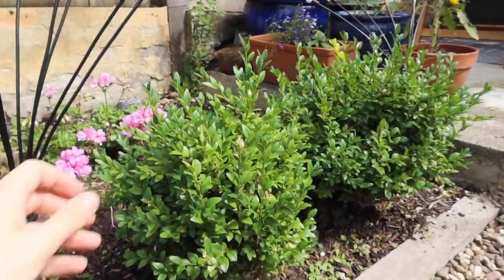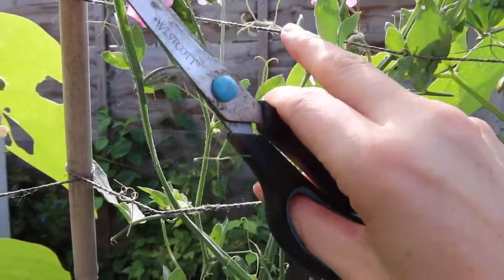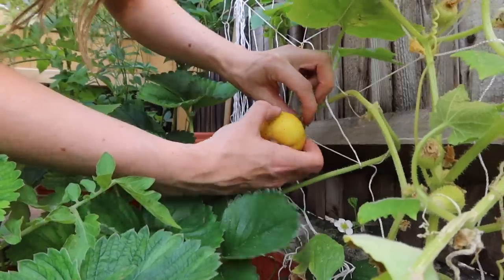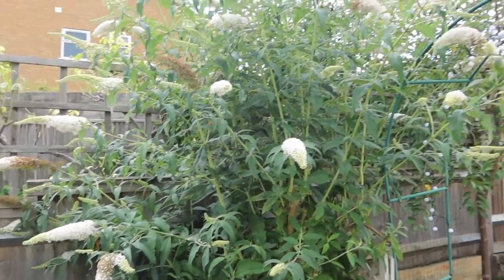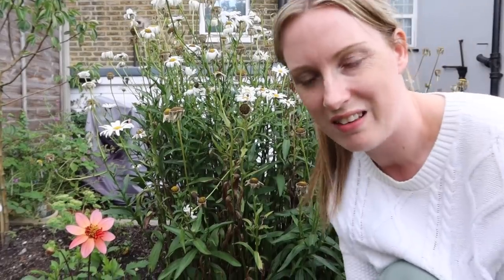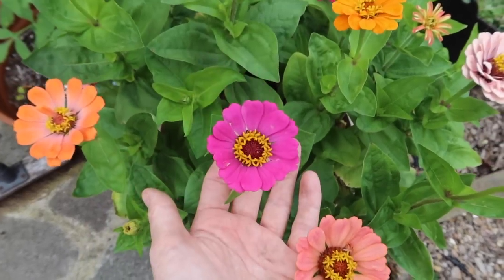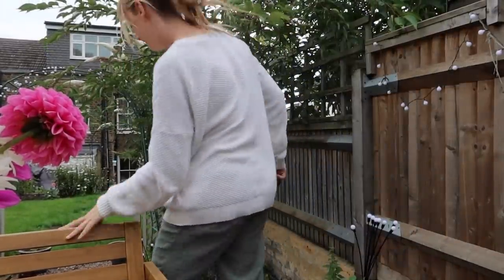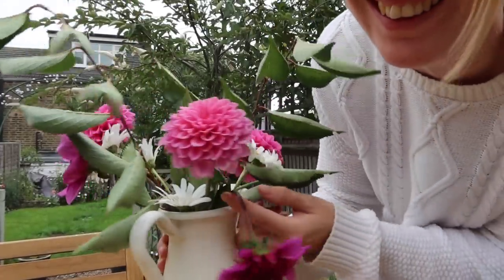MY TINY SUMMER LONDON GARDEN / GARDENING FOR BEGINNERS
Welcome to my allotment gardening channel. My name is Emma and these vlogs are my allotment diaries. 2023 is is my forth year on my plot.

COOLJOB x Think green gardening gloves link: